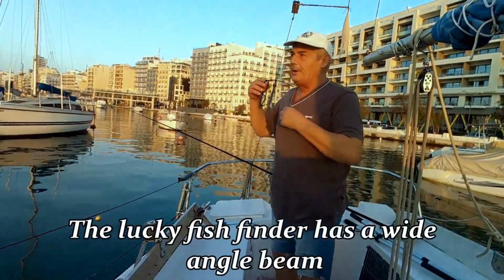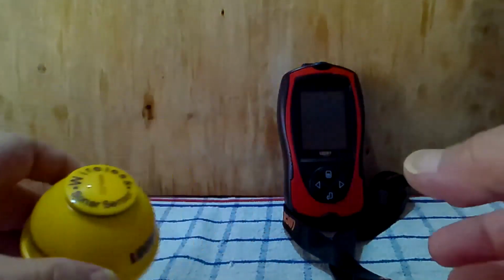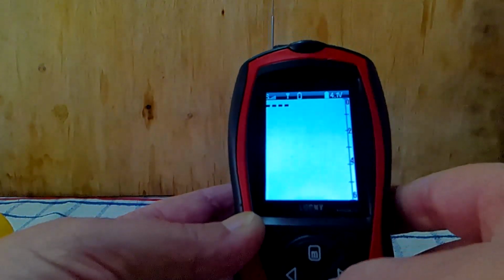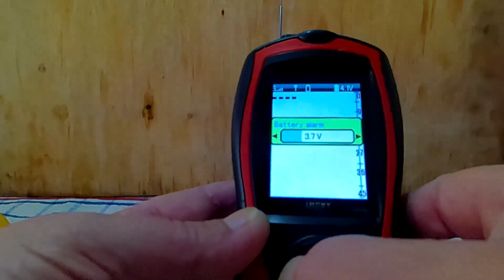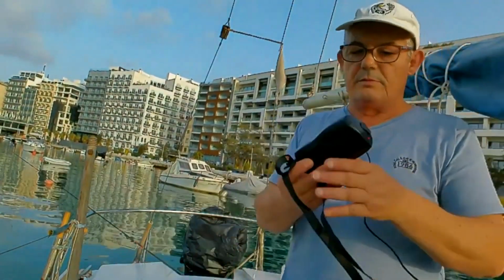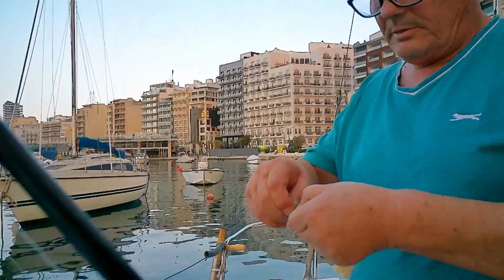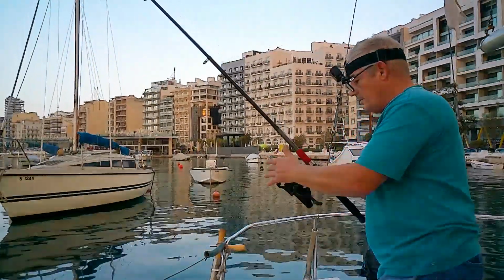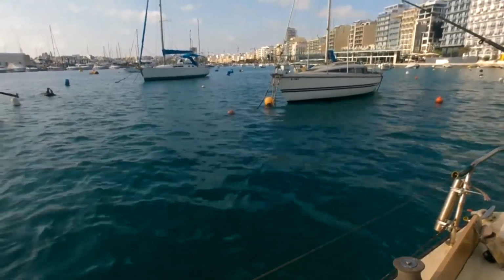How to use the Lucky Fish Finder and get the right settings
How to use the Lucky Fish Finder and get the right settings in simple step-by-step instructions. @stevesshowreel